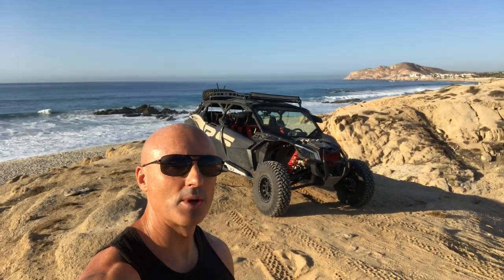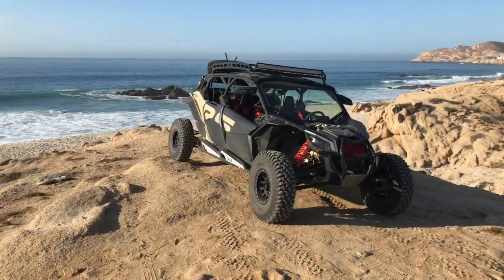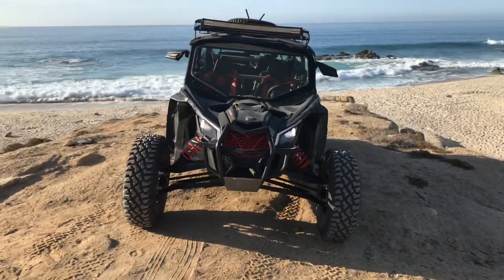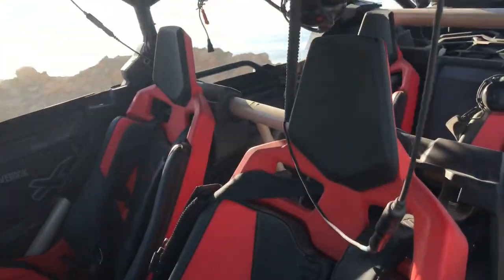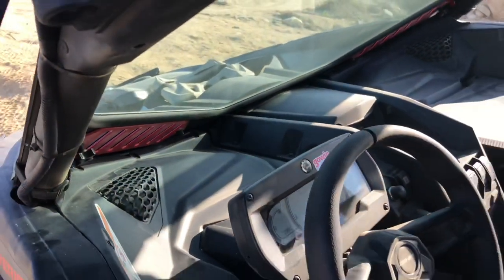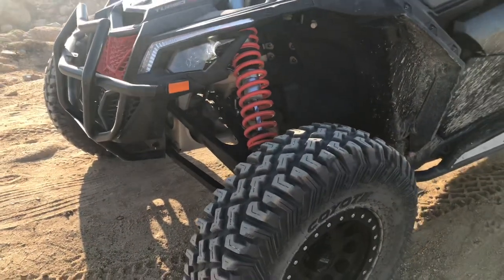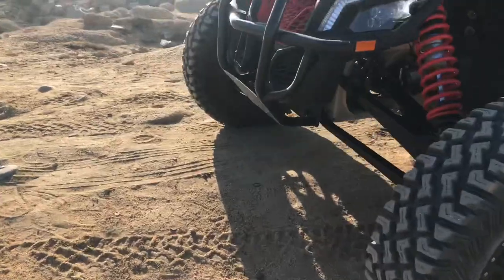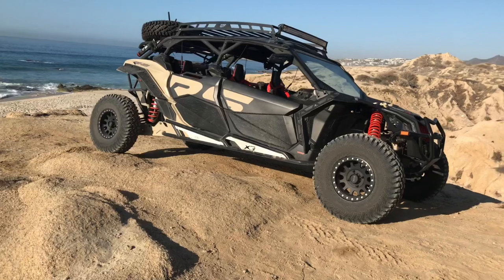2021 Can Am Maverick X3 Turbo RR desert run and review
Rebel Cars
2021 CAN AM MAVERICK TURBO RR

195 hp
72 in. width
22 in. (55.9 cm) of suspension travel
Smart-Shox Technology, Smart-Lok featuring 4WD TRAIL ACTIV mode